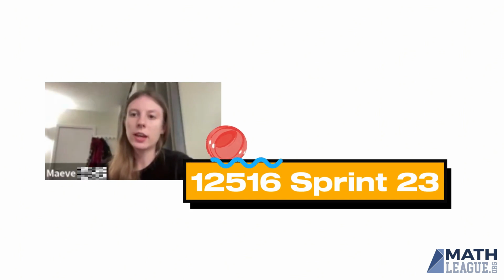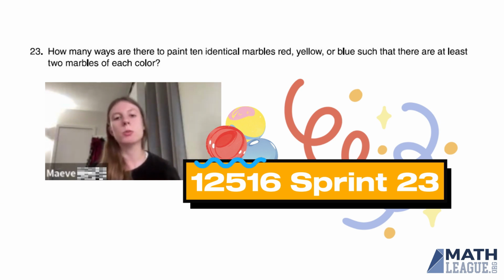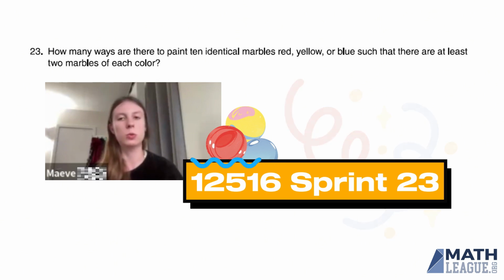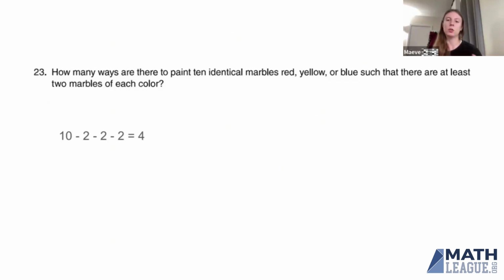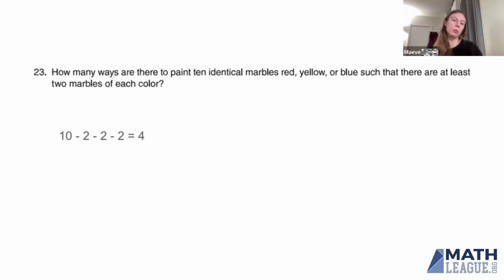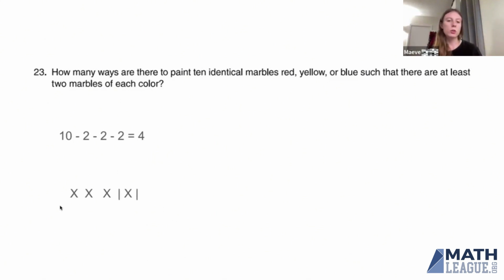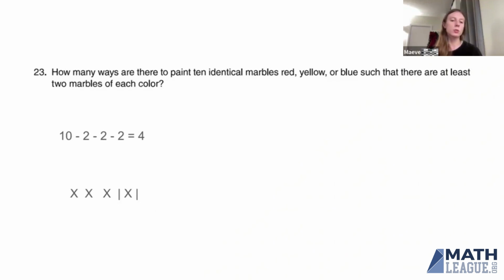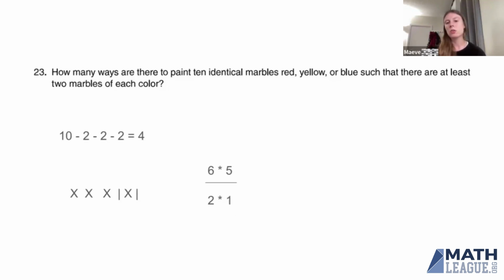12516 Sprint 23